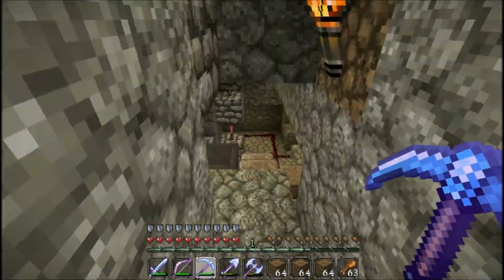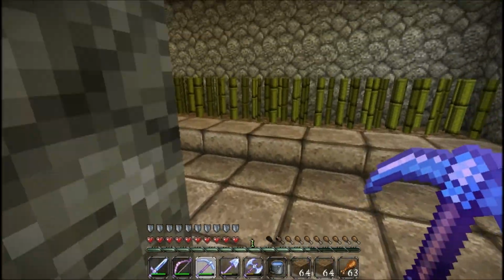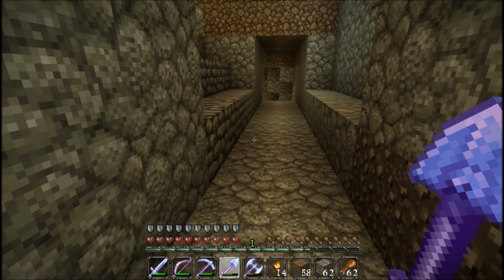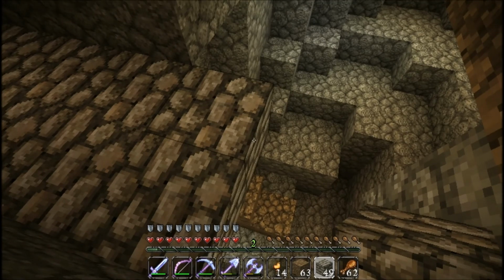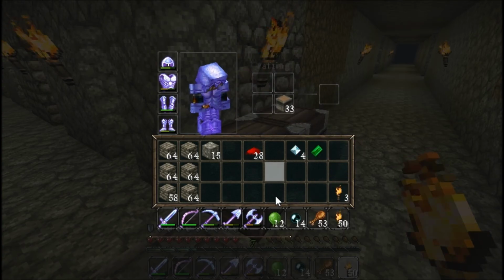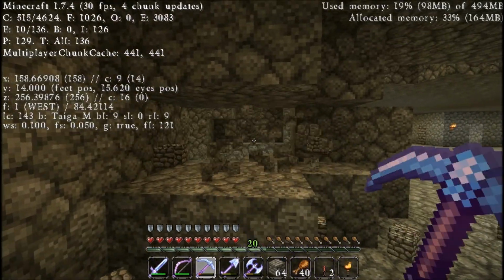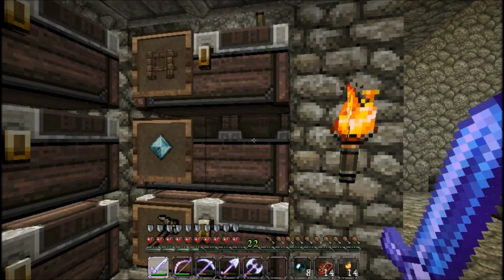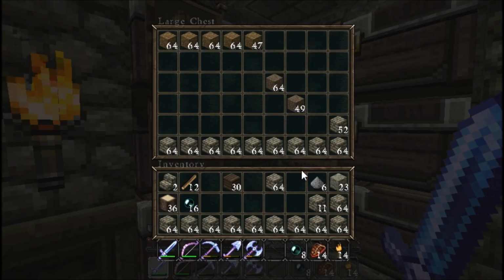Ep 27 Playing Catch Up on Everything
I tried build an ender ender, after finishing 3 or 4 spawning platforms I ran out of slime. Then I built a slime farm ... kinda. Then I made a reed farm ... kinda ... I'm trying to do everything without the materials. Not a good idea.